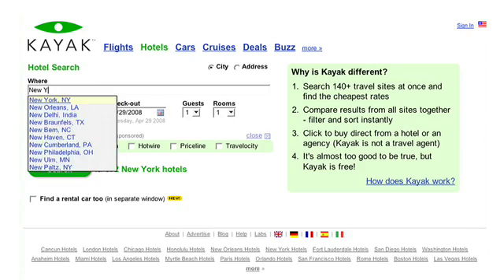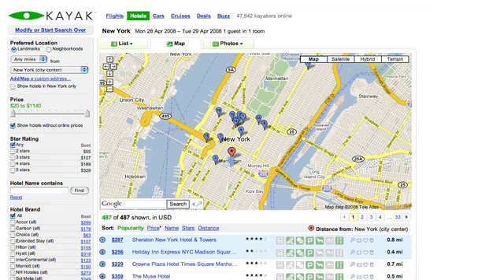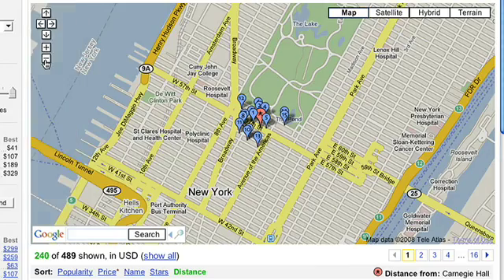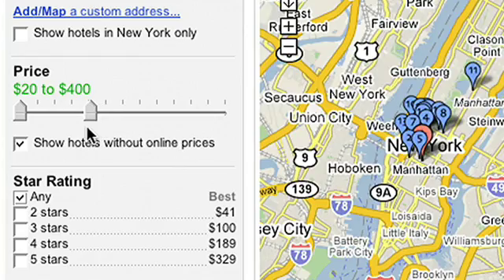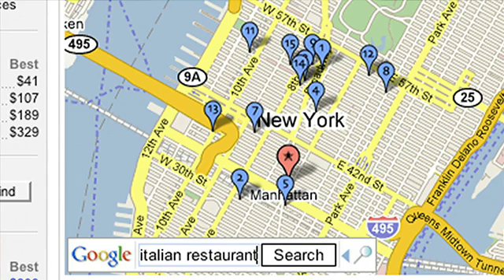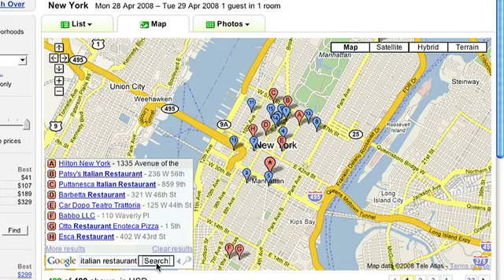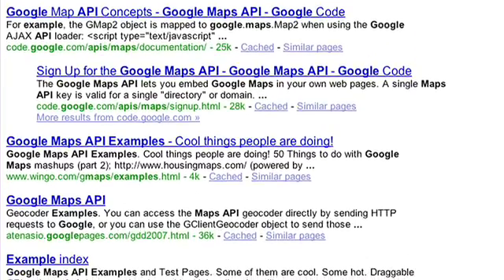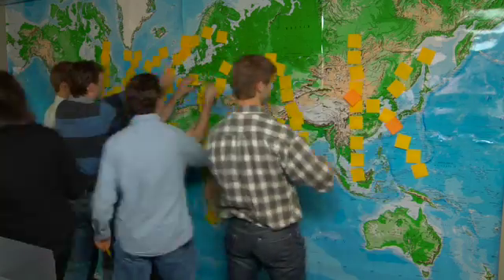Google Maps API and Kayak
More Success Stories | Google Maps Playlist | Kayak.com, the world's largest travel engine, uses the Google Maps API to help stay ahead of the competition. Because the API frequently releases new features, Kayak has been able to roll out innovations like the ability to search for businesses and addresses near a hotel in just a few hours.